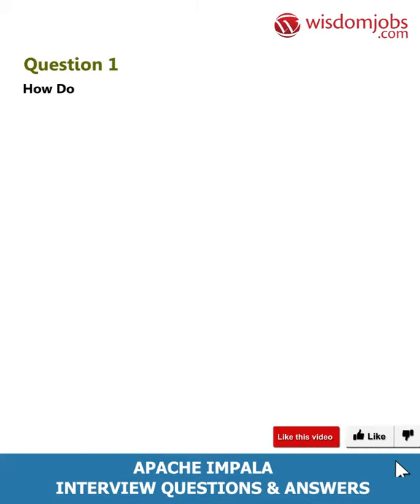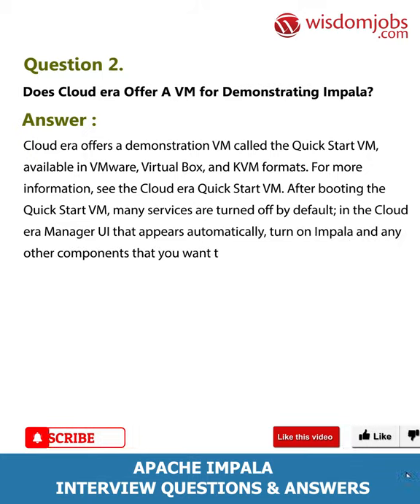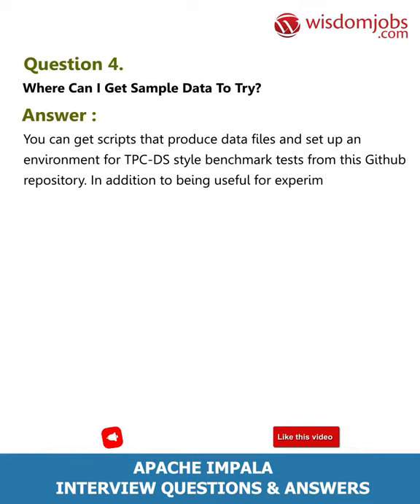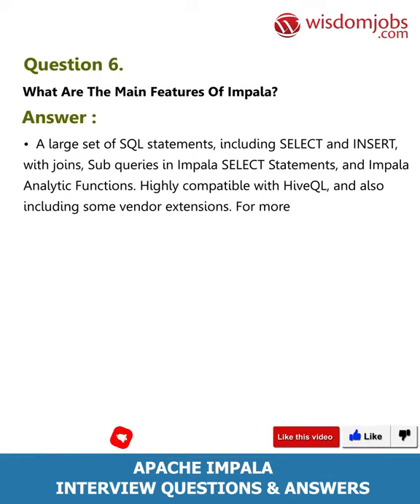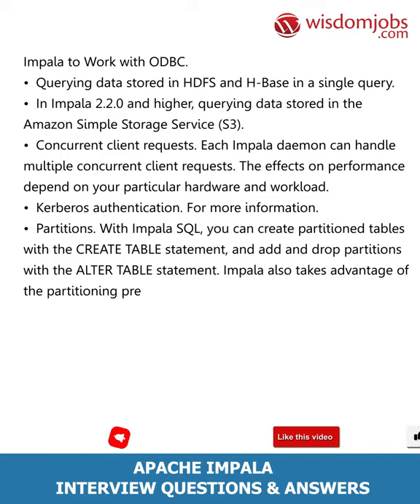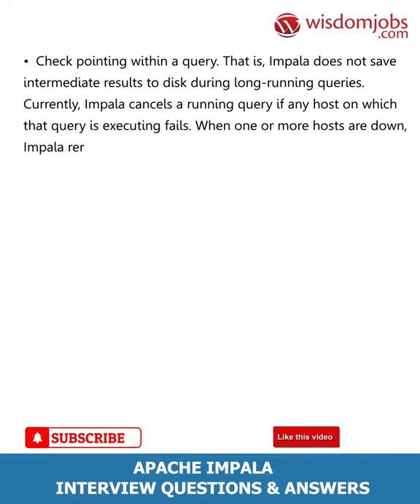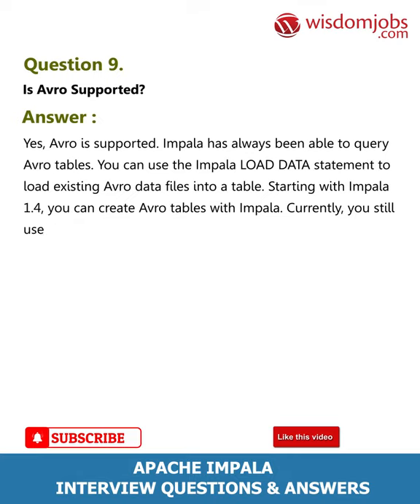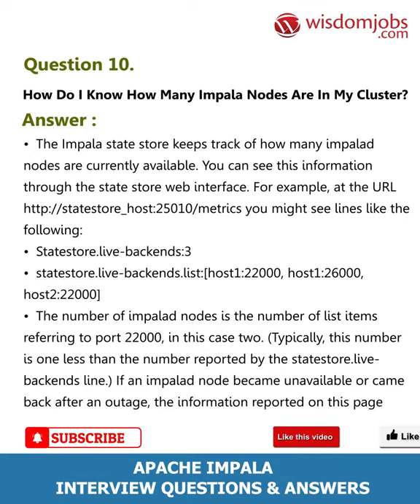Apache Impala Interview Questions and Answers 2019 Part-1 | Wisdom IT Services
FAQ's For Apache Impala Interview Questions and Answers 2019 Part-1 | Apache Impala | Wisdom IT Services

Apache Impala Interview Questions and Answers, Question1: How do I try Impala out? Question2: Does Cloudera offer a VM for demonstrating Impala? Question3: Where can I find Impala documentation? Question4: Where can I get sample data to try? Question5: How much memory is required?

Want to switch job? Finding another job can be so cumbersome that it can turn into a job itself. If you are expertise in data base concepts like SQL, Hadoop then prepare well for the job interviews to get your dream job. Here's our recommendation on the important things to need to prepare for the job interview to achieve your career goals in an easy way. Apache Impala is an open source and modern search engine using for Apache Hadoop. It runs on top of Apache Hadoop. Using SQL, Impala communicate with HDFS. Checkout for latest jobs and follow Wisdomjobs job E-University All Interview Questions page to get through your Apache Impala job interview questions and answers successfully in first attempt.

Join the LIVE session on Apache Impala Interview Questions and Answers in your Technical round of Job Interviews.

Read Full Apache Impala Interview Questions and Answers follow the